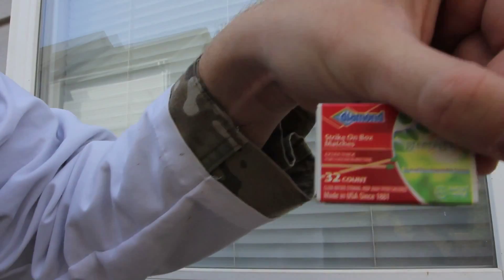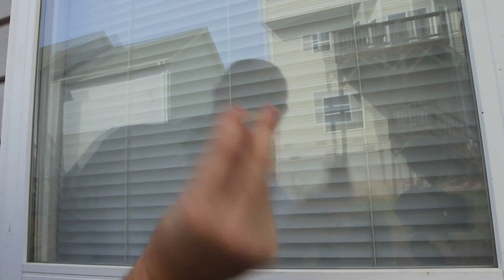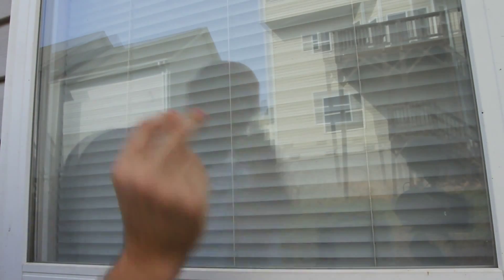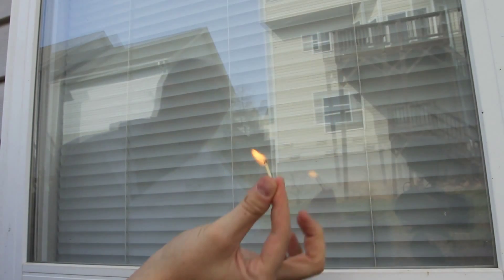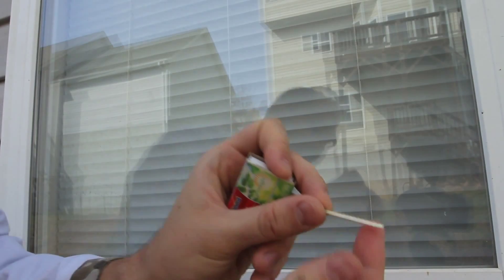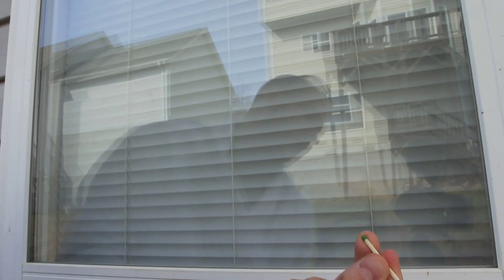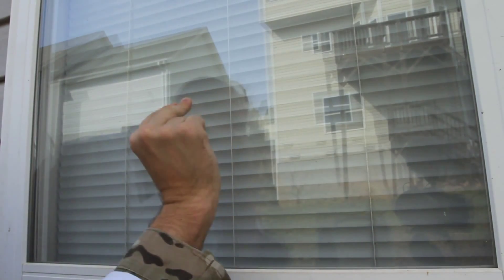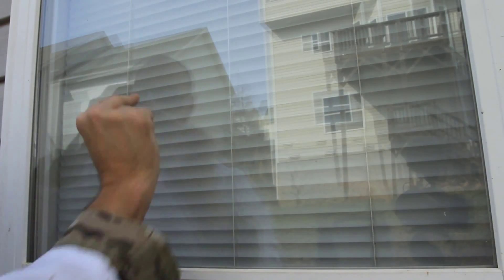ไม่เชื่อก็ต้องเชื่อ จุดไม้ขีดด้วยกระจก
นับว่าเป็นความอัศจรรย์สำหรับโลกวิทยาศาสตร์ เมื่อหนุ่มรายนี้ได้ทดลองจุดไม้ขีดไฟด้วยกระจก มาดูกันว่าจะทำได้จริงหรือไม่